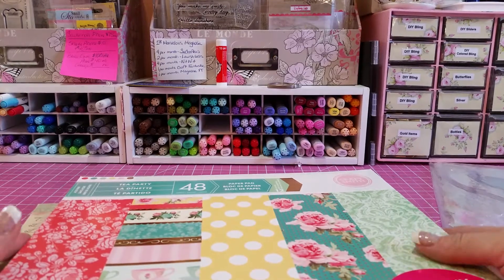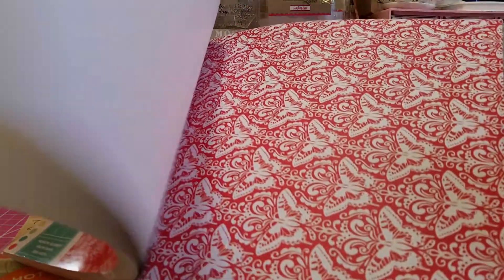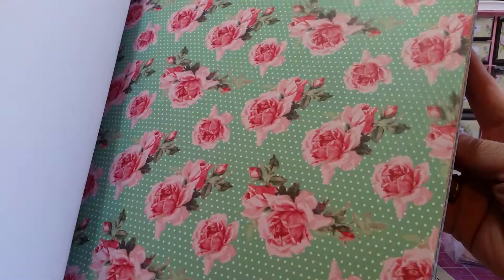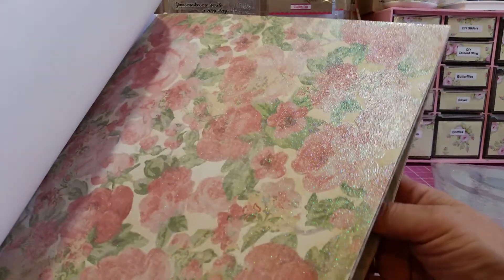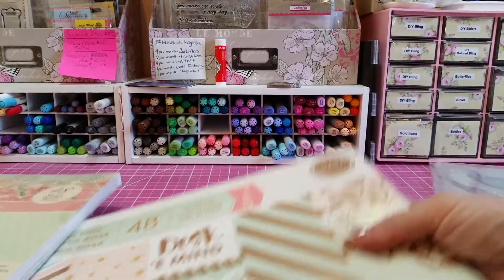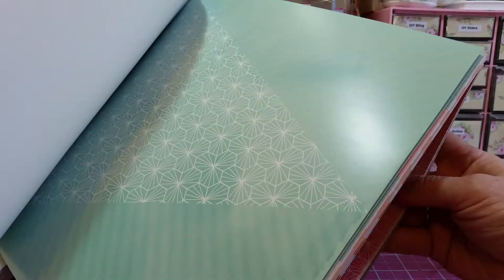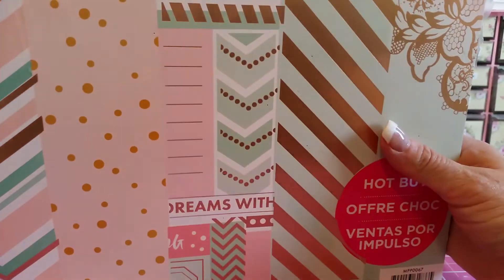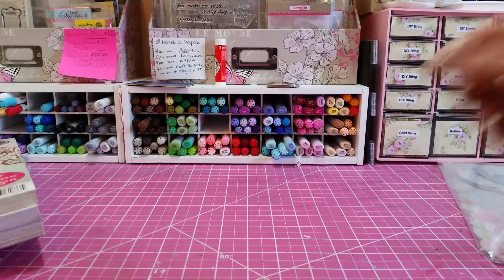**SOLD** DCWV and Craft Smith Destash